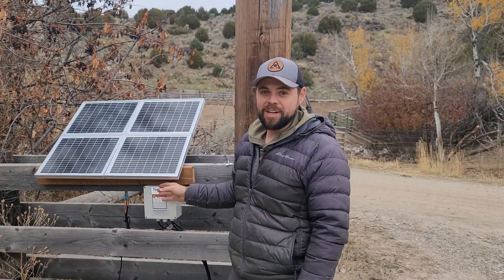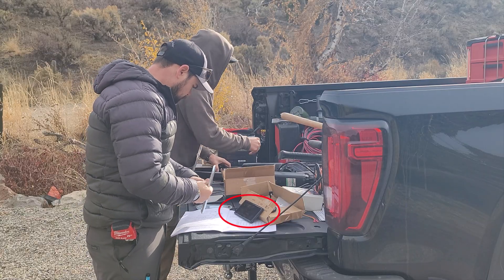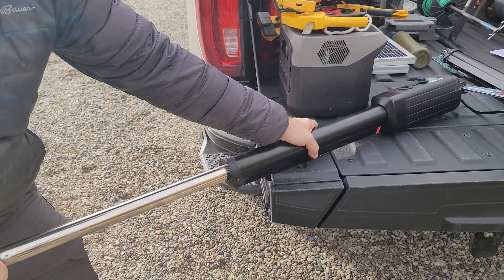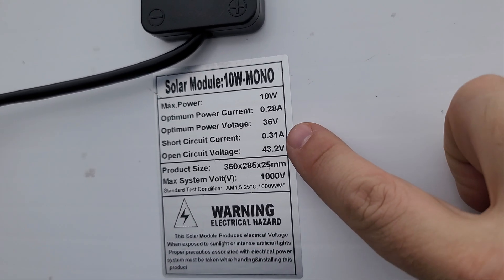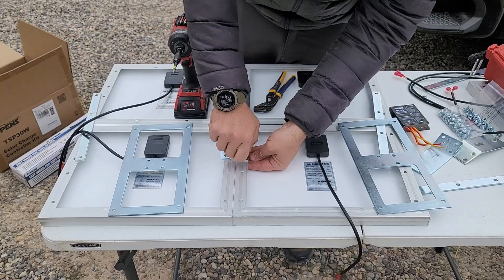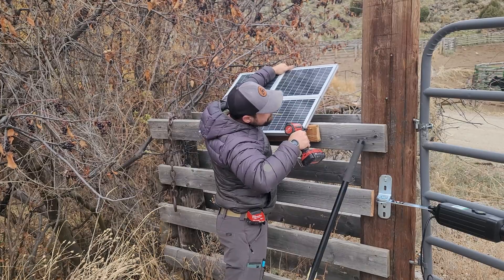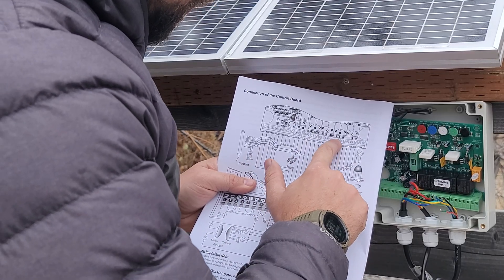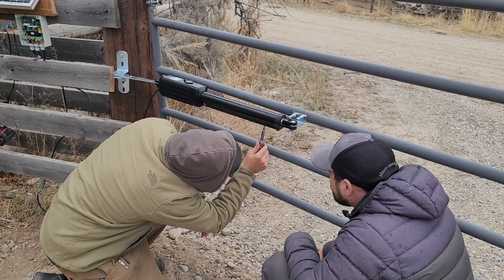Off Grid Solar Powered Gate Opener Step By Step Guide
24v EcoWorthy Battery